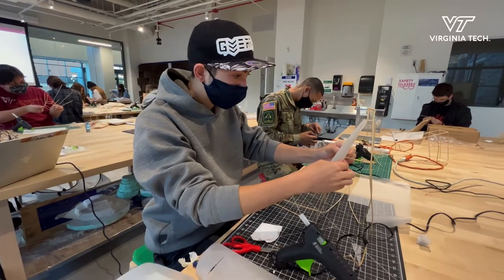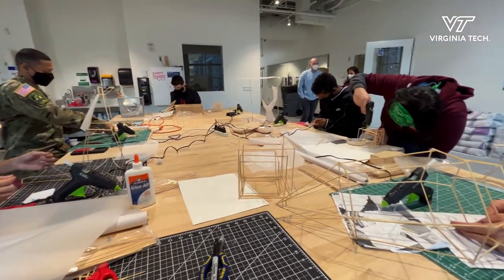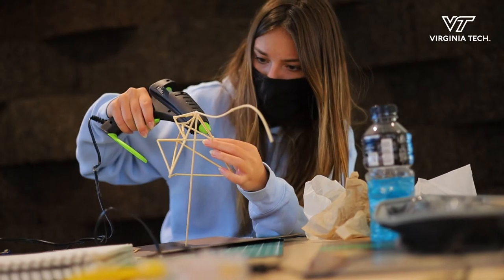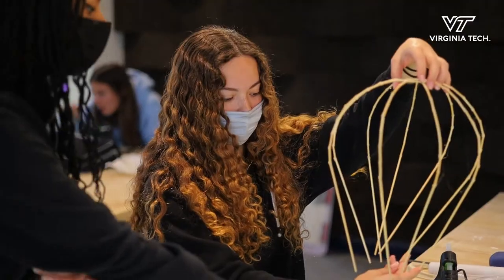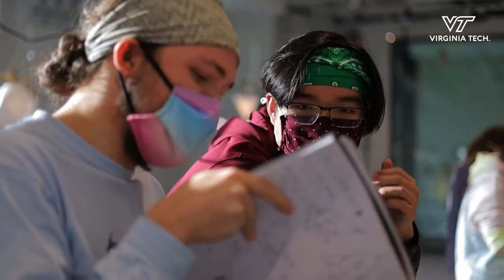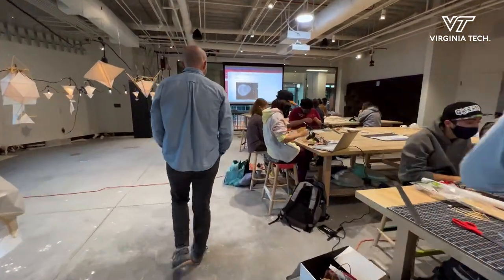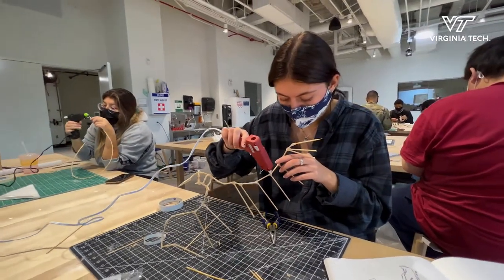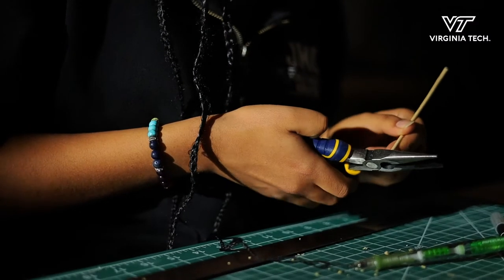SOVA majors and non-majors come together in 3D art class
Students in Dustin Dennis' Principles of 3D Art & Design course are becoming comfortable with the basics, mixing art and technology, as they create their 'Gravity Lantern' project.